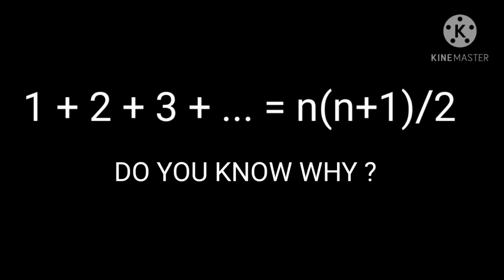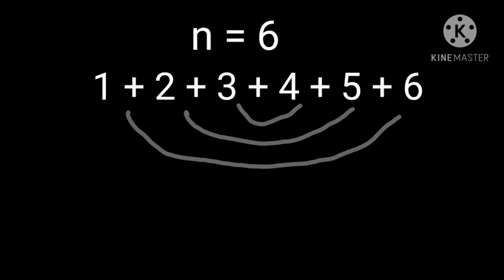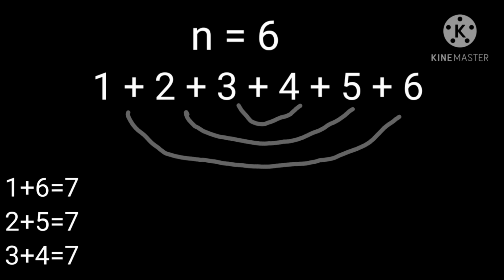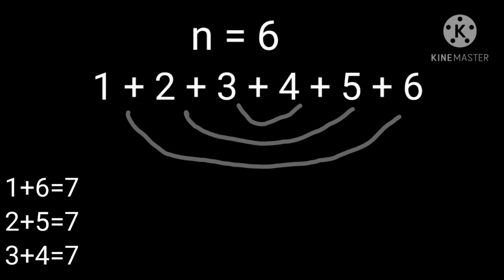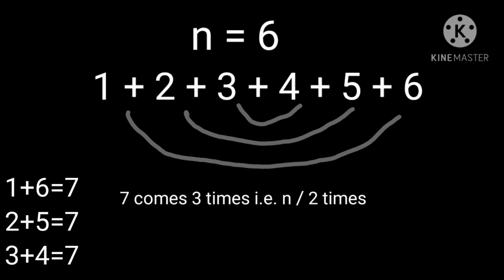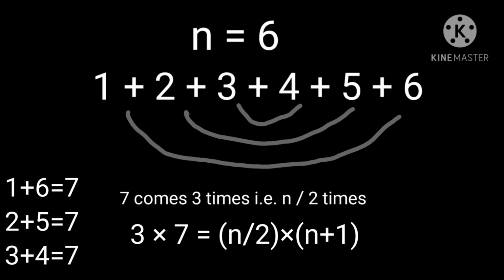Algorithms for Beginners | Maths Tricks for competitive programming | Summation formula |Vedic Maths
Don't memorize start deriving.
Derivation of summation formula from 1 to n integers
Basic Mathematics  tricks for beginners and competitive programming
once you start seeing such videos you will start loving maths.